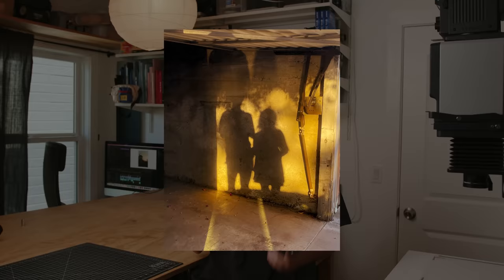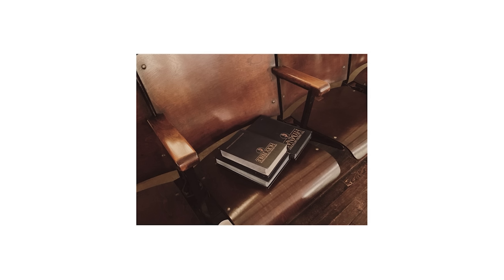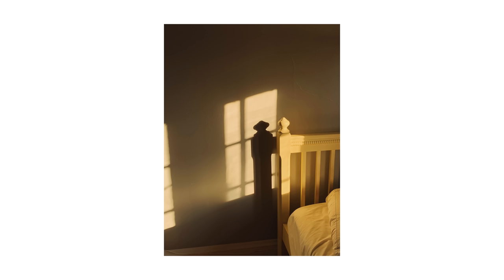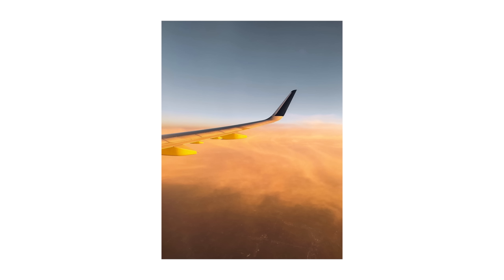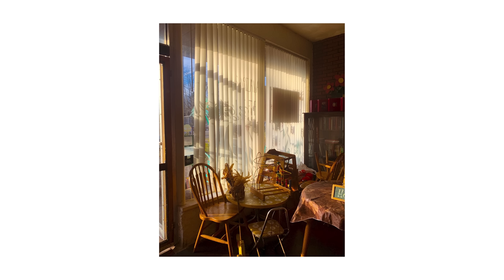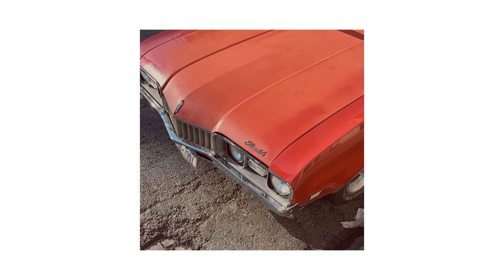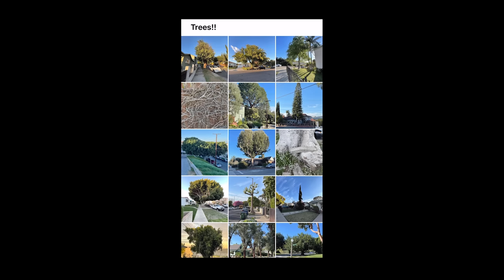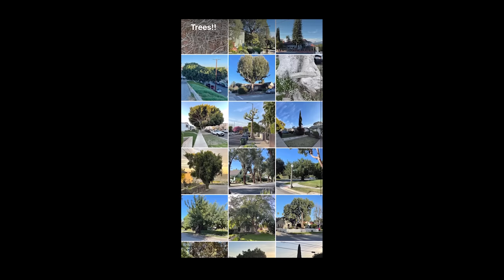My Favorite Camera I've Never Talked About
I'm sharing my favorite camera that I've never talked about about on the channel.